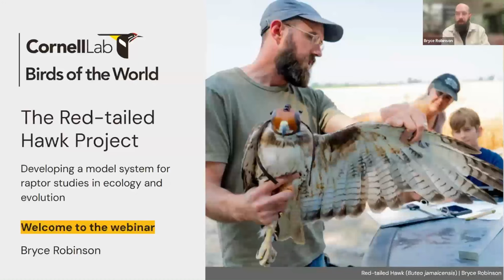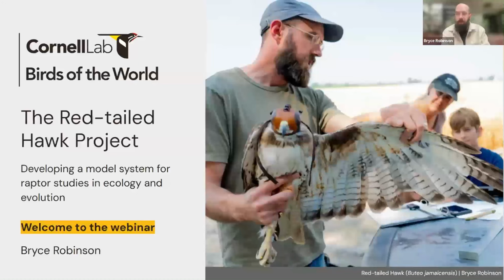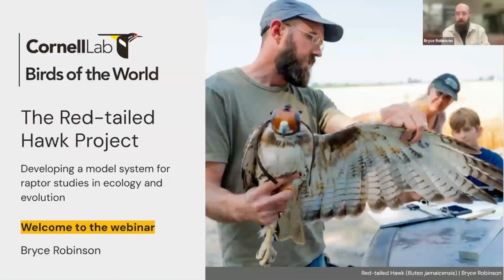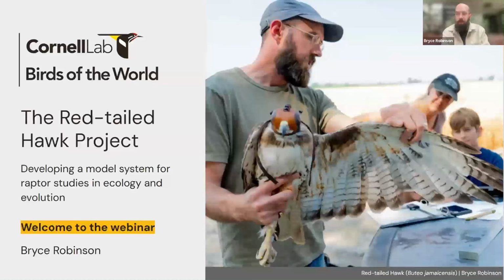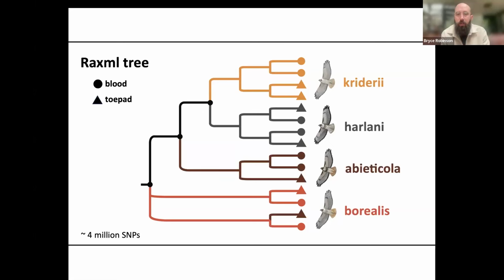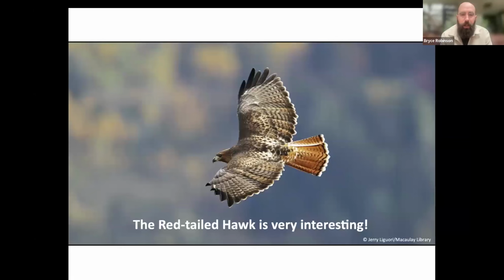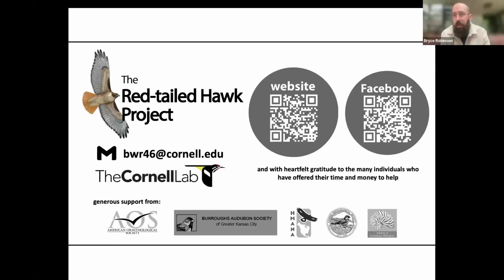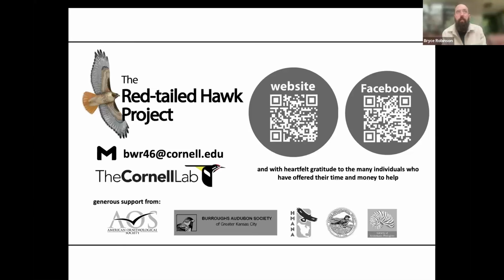The Red-tailed Hawk Project - studies in raptor ecology and evolution featuring Bryce Robinson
Birds of the World is the world's leading scholarly ornithological platform featuring bird life histories and data resources for every bird in the world. This global ornithological resource drives scientific research, education and biodiversity conservation around the world.

The Red-tailed Hawk (Buteo jamaicensis) is a widespread and common raptor species - with surprising plumage variations across their very broad North American range. Over the past four years, the Red-tailed Hawk Project has captured and sampled more than 400 hawks from 7 of the 16 described subspecies and deployed over 100 tracking units. In this webinar, Bryce Robinson, Ph.D. Candidate in the Department of Ecology and Evolution, Cornell University and the Cornell Lab of Ornithology will share what the project has learned from these efforts, and what they hope to learn moving forward.

 SPECIAL GUEST
BRYCE ROBINSON is a Ph.D. Candidate in the Department of Ecology and Evolution, Cornell University and the Cornell Lab of Ornithology and researcher with the Red-tailed Hawk Project. Bryce has a B.S. in Environmental and Sustainability Studies – University of Utah and an M.S. in Raptor Biology from Boise State University.